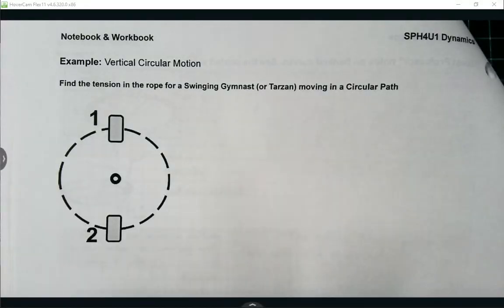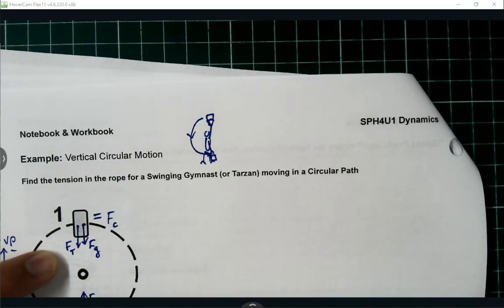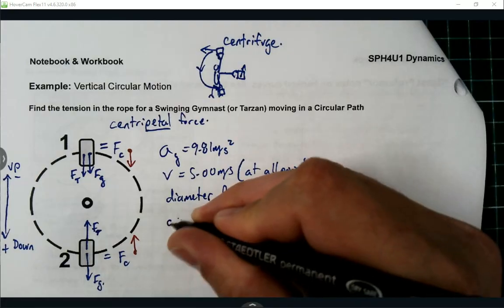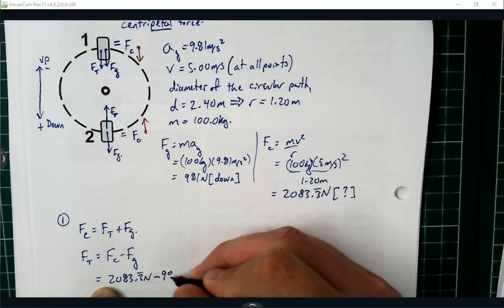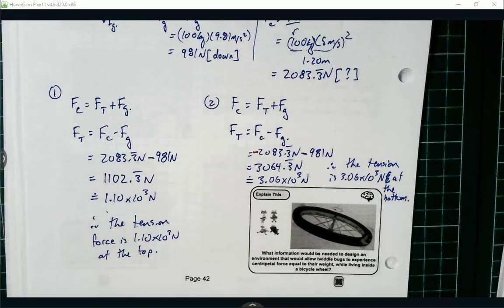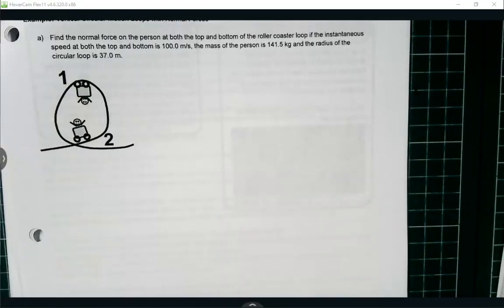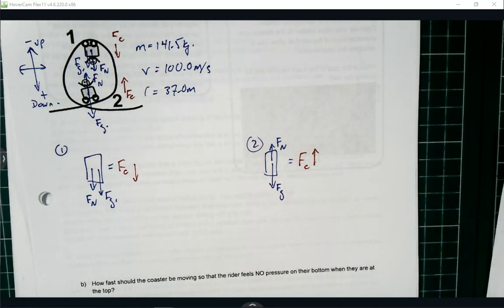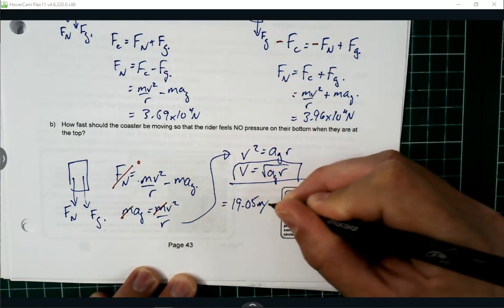SPH4U1 U2.T8 Vertical Circular Paths with Tension and Normal Force - Video 3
How to solve problems with vertical circular paths that involve tension and normal forces.